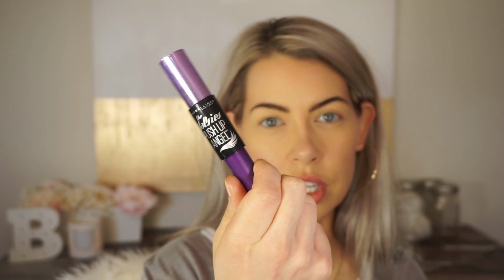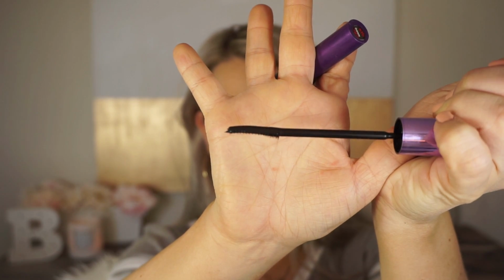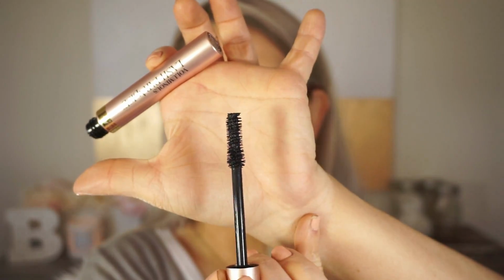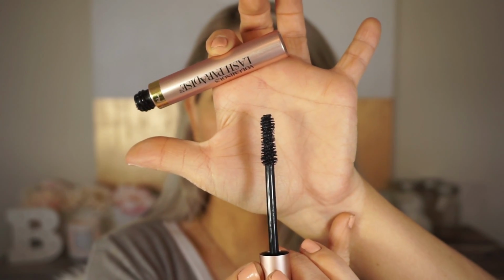L'OREAL LASH PARADISE VS. MAYBELLINE LASH SENSATIONAL | BrittanyNichole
♥♥♥LET'S BE SOCIAL TOGETHER♥♥♥

♥♥♥PRODUCTS♥♥♥
Lash Paradise
Lash Sensational